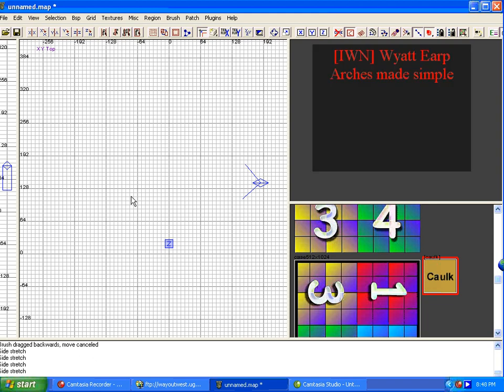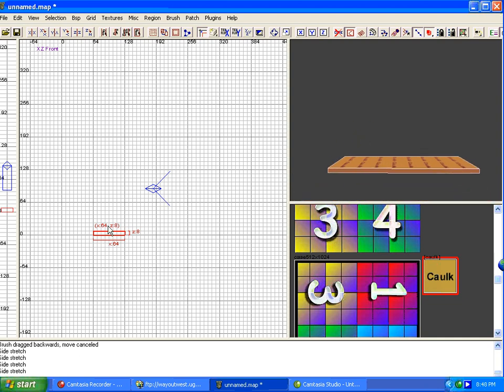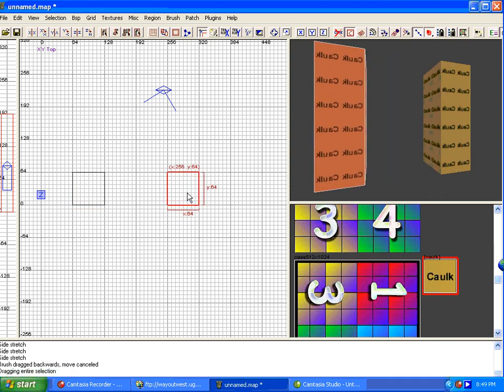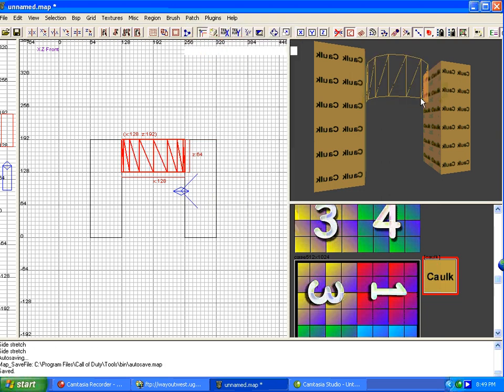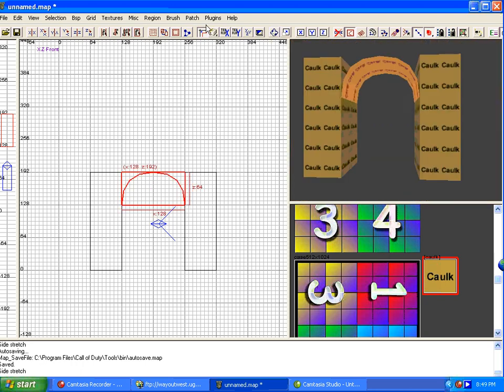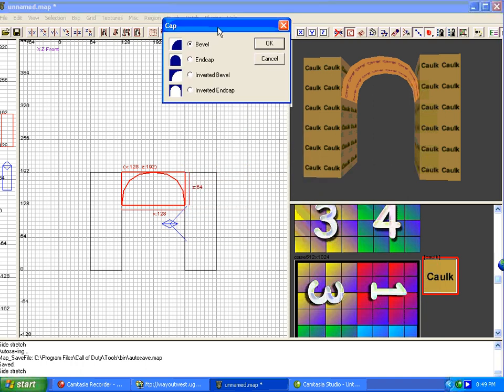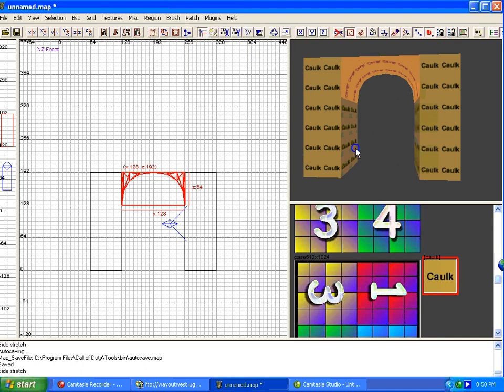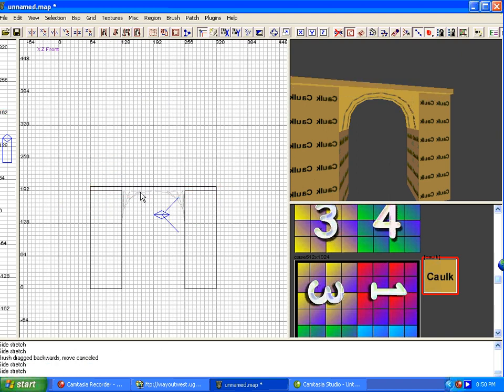Call of Duty 1 tutorial - Arches 101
Tutorial created by MMS_Wyatt_Earp. Mirrored here for archival purposes. This tutorial goes over: How to make arches.